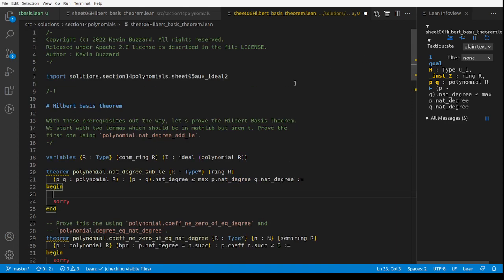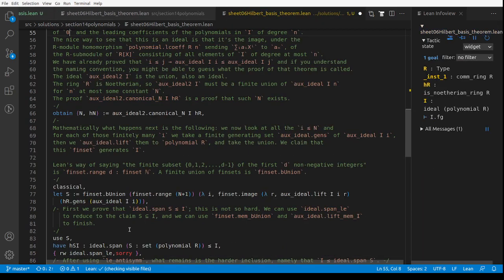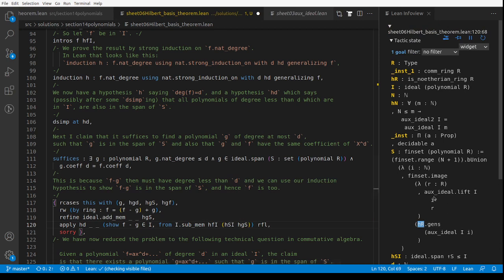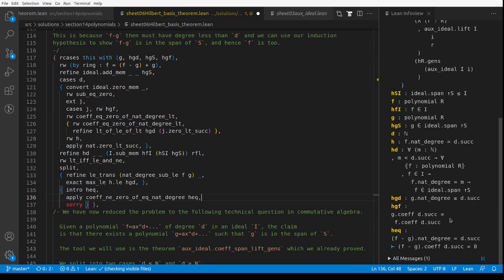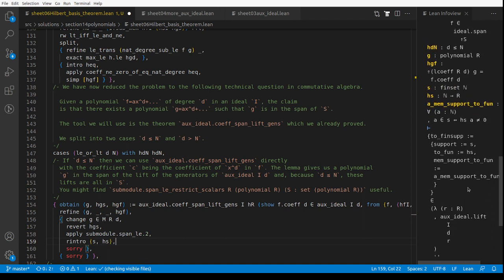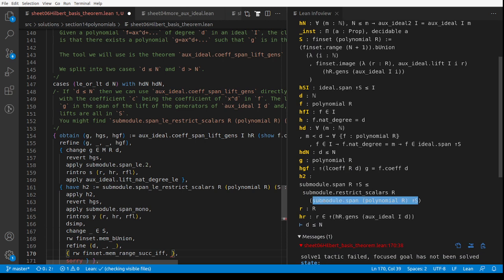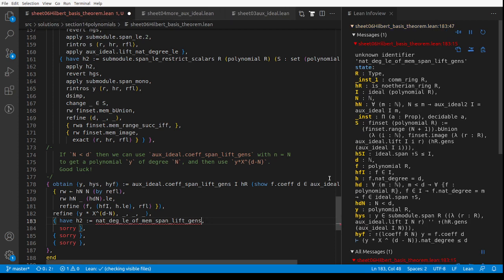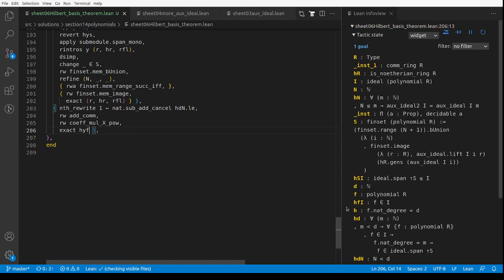[Formalising math 2022] Section 14, Sheet 6, the proof.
This took much much longer than I had expected.

This video is part of my 2022 course "Formalising mathematics" running at Imperial College London.